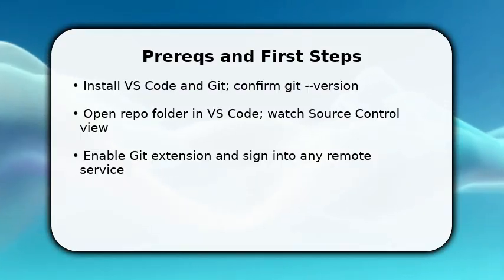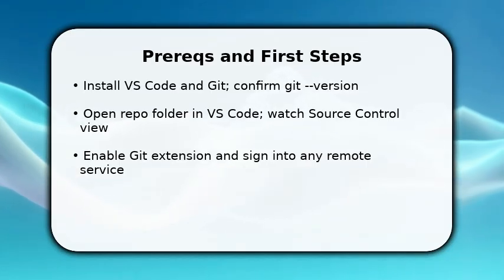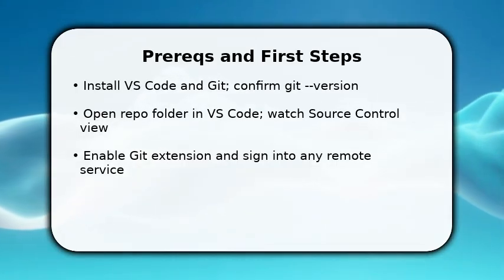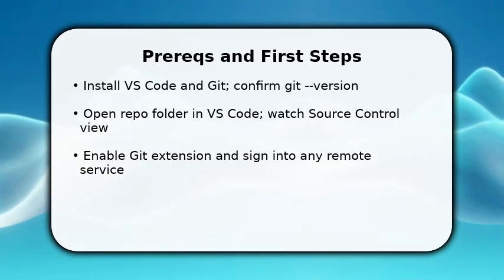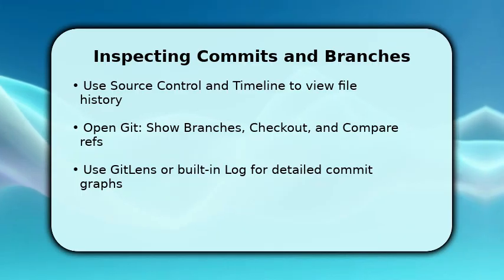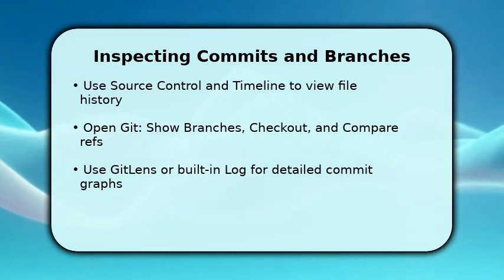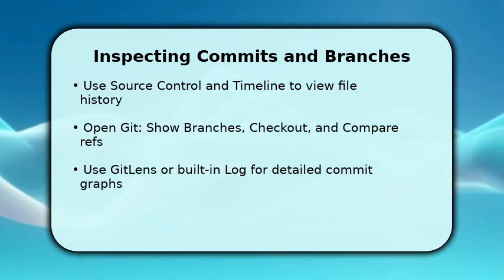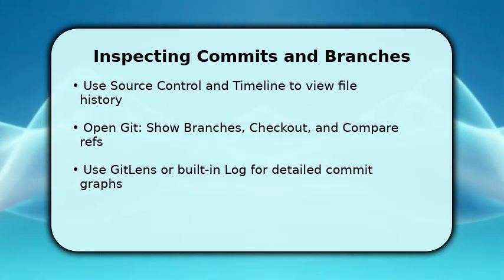How to See Git History in Vscode (full Guide)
Dive into the world of version control and learn how to navigate Git history within Visual Studio Code with our comprehensive guide. Discover essential commands, tips for efficient browsing through commits, branches, and tags, as well as best practices for managing your code' extranet.